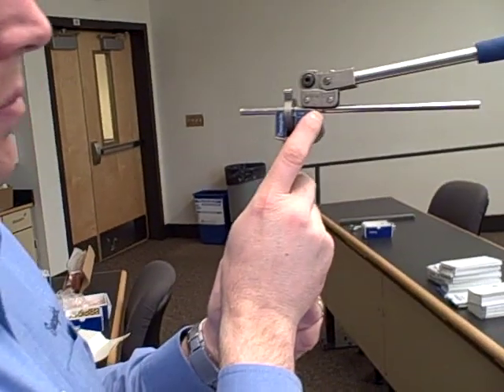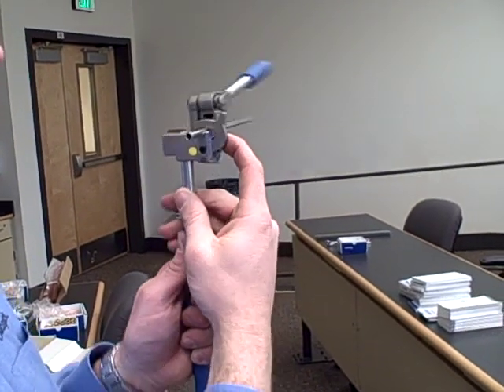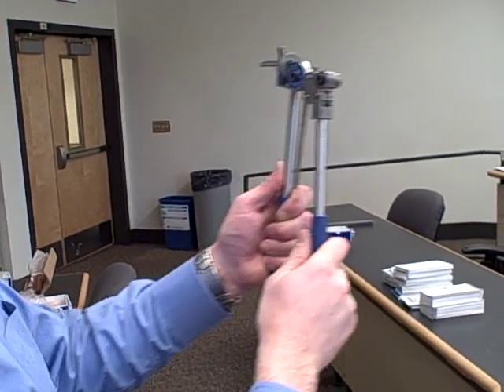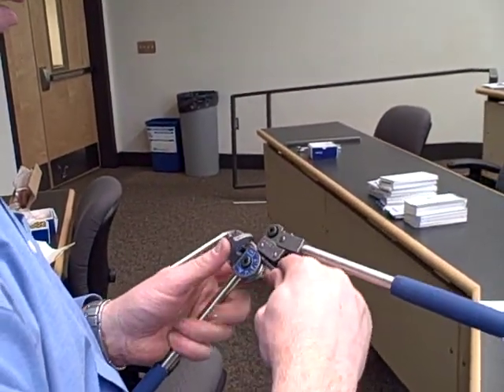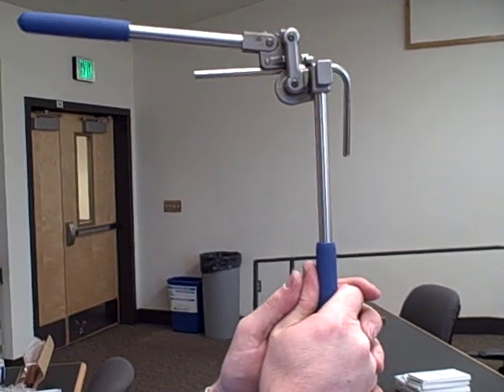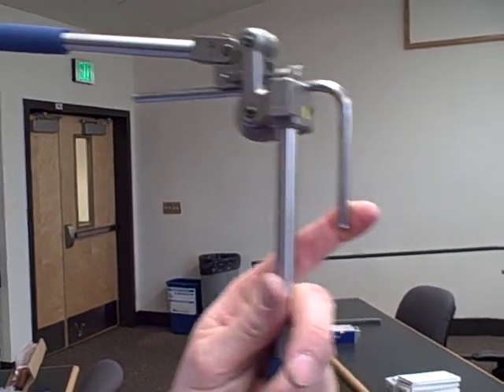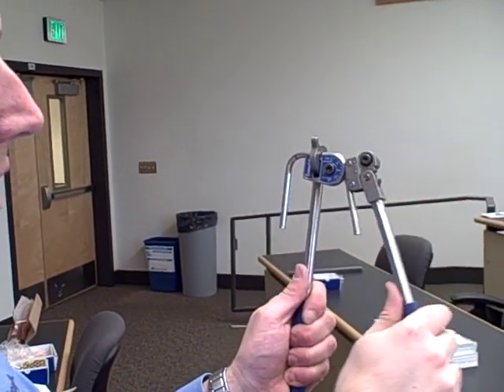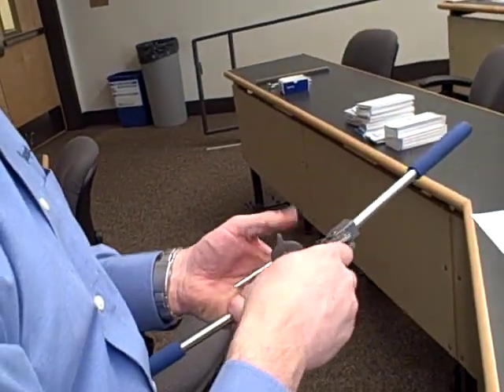Demonstrating how to bend 1/4 inch stainless tubing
Demonstrated by our guest speaker for today, Mr. Tony Nelson of Seattle Fluid System Technologies.